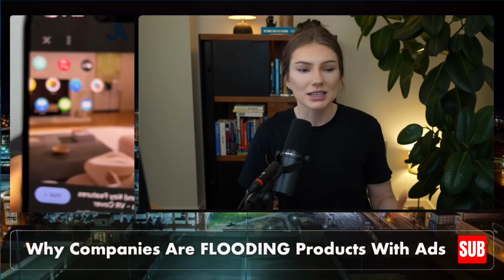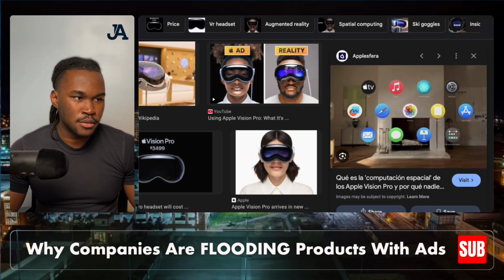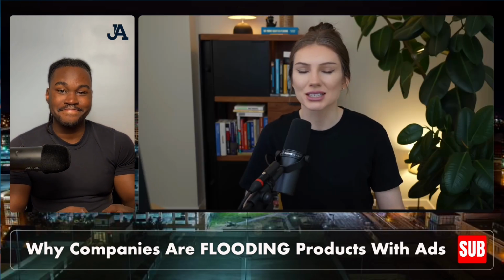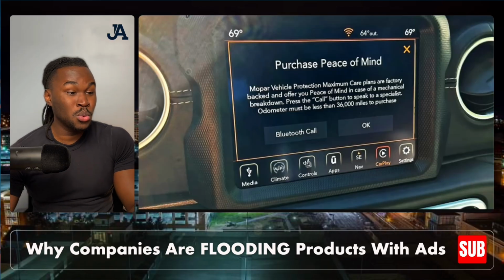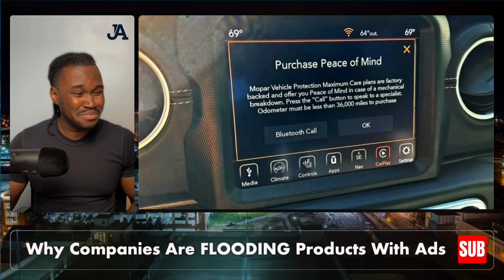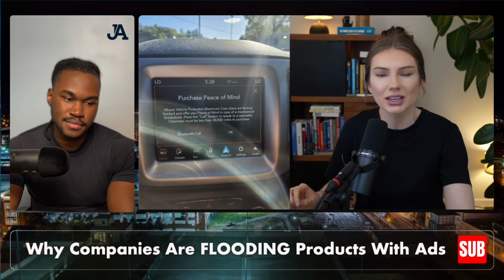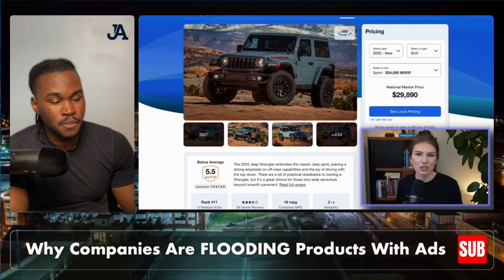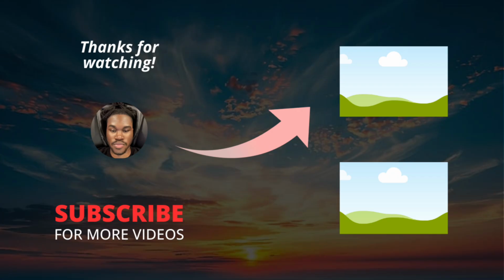It's A Scam: Why You Pay More To See Ads Now